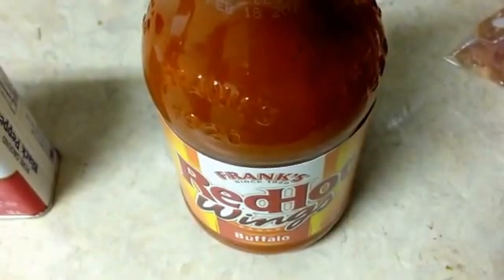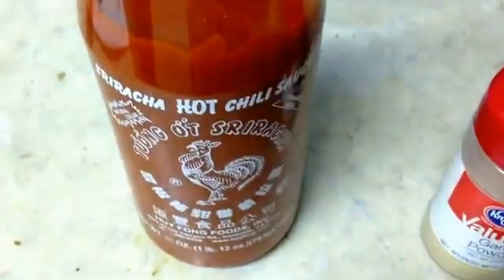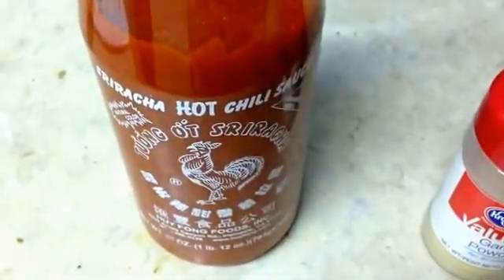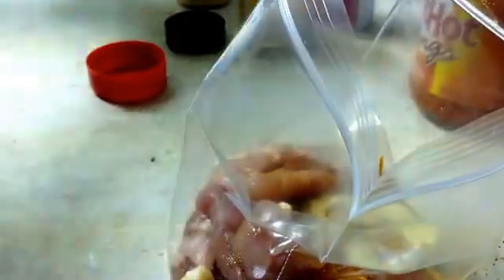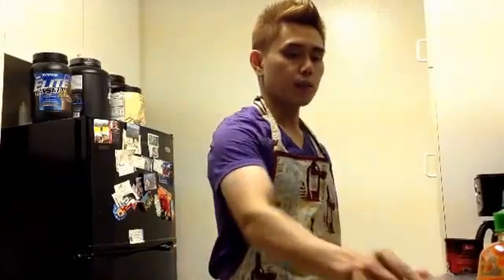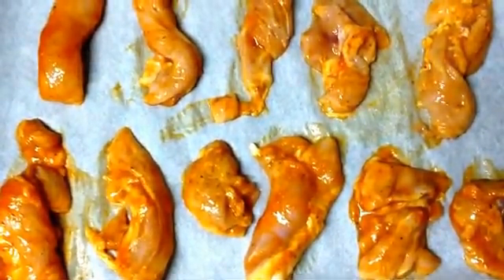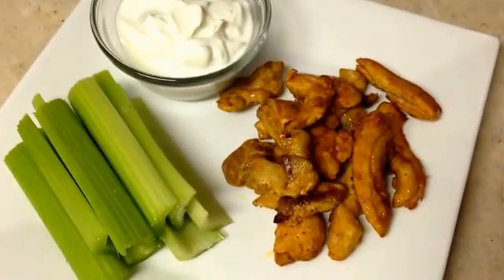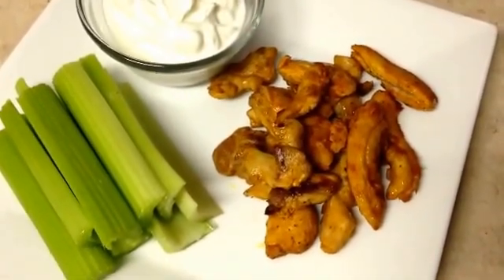How to make low fat buffalo wings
This recipe will allow you to enjoy buffalo wings more by volume and more often without feeling guilty nor breaking your macronutrient budget.

Ingredients:

8 oz boneless skinless chicken thighs (or chicken breast tenders for even lower fat recipe)

2-3 tbsp Frank's Red hot wings

1/2 tsp ground black pepper

1/2 tsp cayenne powder

1/2 tsp garlic powder

1 tbsp Sriracha (or any inexpensive hot suave from the supermarket)

Optional sides:

Celery stalks

1 cup of plain Greek yogurt or a regular yogurt